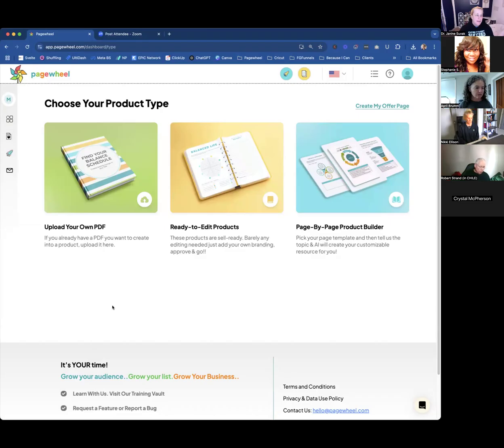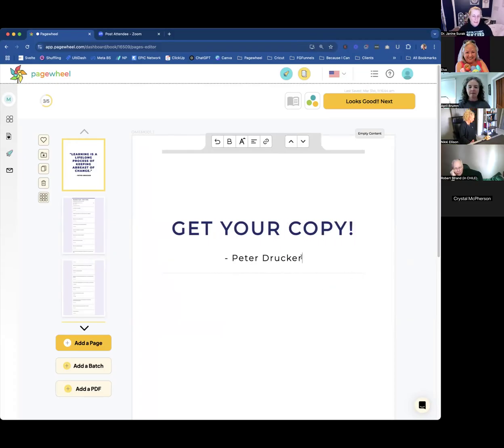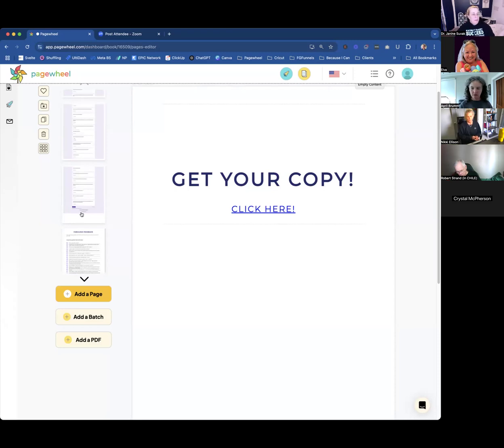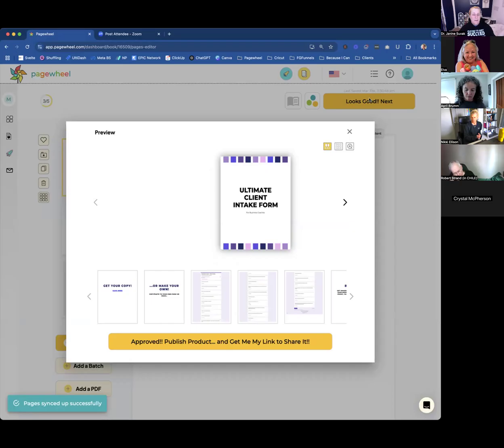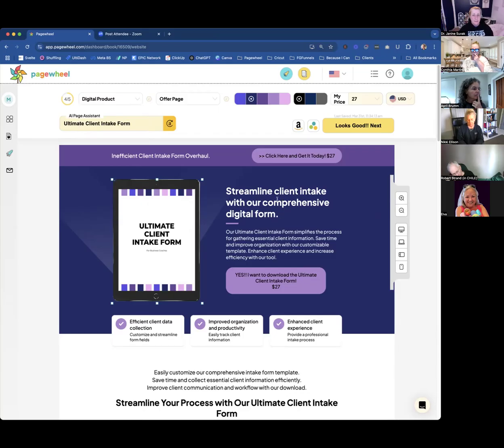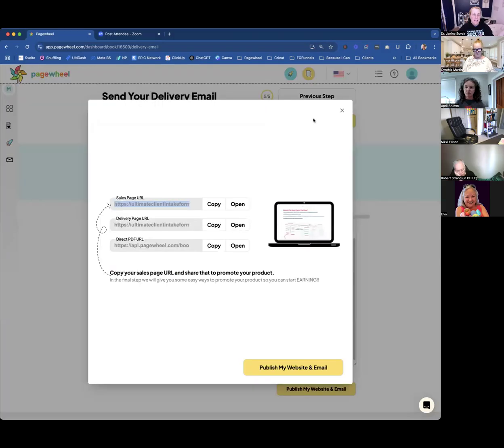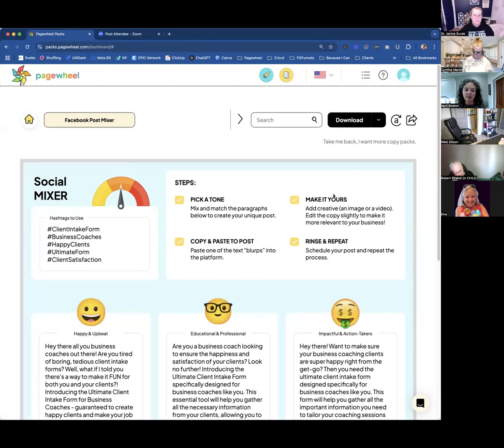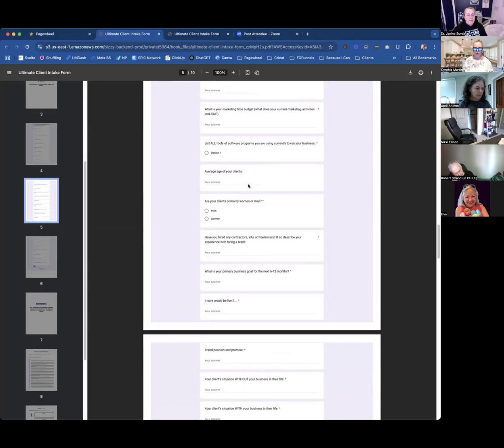How to Create and Sell a Client Intake Form Using Pagewheel | Live Demo for Coaches + Creatives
In this live workshop, Janine walks you through exactly how to create and sell a professional client intake form using Pagewheel. Whether you're a business coach, a social media manager, or a service provider, this demo shows how to turn a simple tool into a polished, ready-to-sell digital product.

🎯 You'll learn how to:
- Use Pagewheel to turn a Google Form into a lead magnet or paid product
- Customize your cover, branding, and delivery experience
- Add a bonus testimonial guide to increase product value
- Set up your sales page, delivery page, and delivery email—start to finish
- Repurpose the intake form for client onboarding or business audits

✨ This workshop is full of tips, pro insights, and creative ways to get more out of Pagewheel. Even if you're brand new, you'll walk away with a clear step-by-step you can use right away.

🛠 Tools used:
- Google Forms

💡 Try it out for yourself or share with your clients to help them streamline their onboarding and service delivery.

📚 More training:
💬 Questions? Drop them in the comments or come join our next Office Hours!